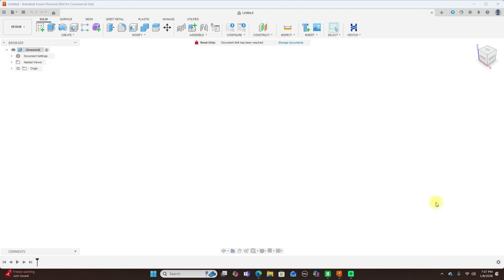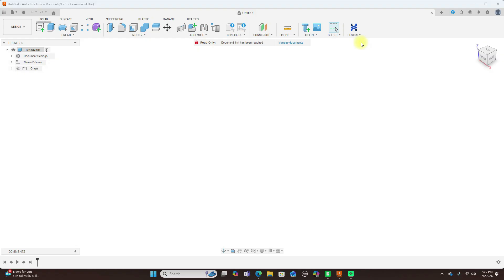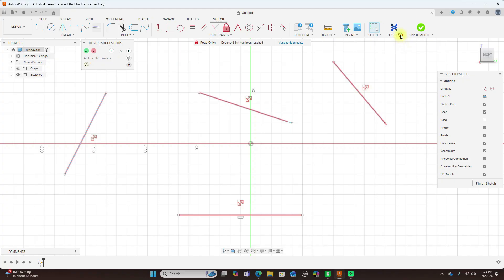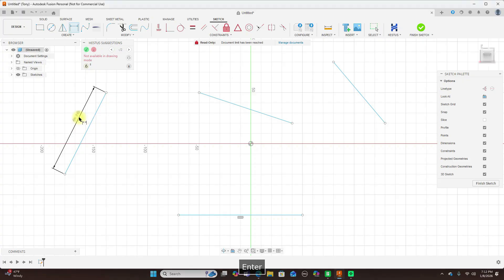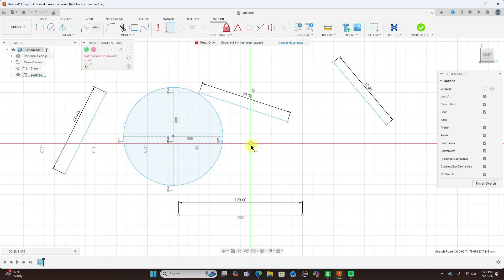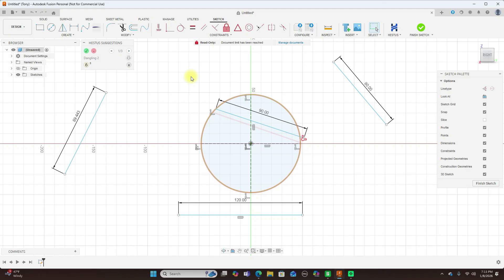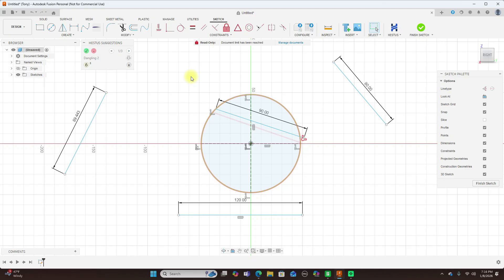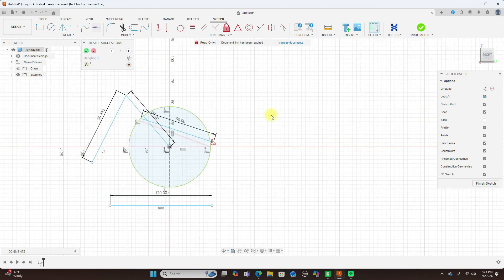This AI Tool Makes Fusion 360 Sketching Super Easy Hestus and RC CAD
Want to speed up your Fusion 360 sketching? In this video I review Hestus, an AI-powered sketch assistant that helps automate constraints, dimensions, and geometry so you can design RC airplanes and jets faster.

I’ll break down what Hestus is, how it works inside Fusion 360, and why it matters for anyone doing CAD modeling for RC aircraft, EDF jets, or 3D-printed plane projects. If you spend a lot of time sketching profiles, fuselages, ribs, or ducting, this tool can save a massive amount of time.

👉 In this video you’ll learn:

what Hestus is and how it integrates with Fusion 360

how AI sketch suggestions work

automated constraints and dimensioning

why it speeds up RC aircraft design

who should use it and when it helps most

✈️ Channel focus: CAD • Build • Fly RC
We design RC jets, EDF aircraft, 3D printed planes, Fusion 360 tutorials, and more.